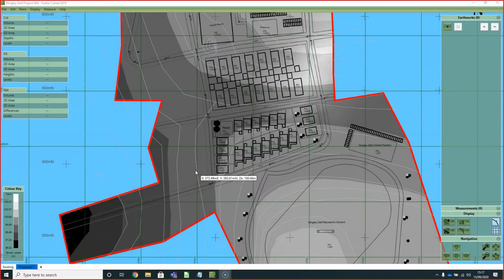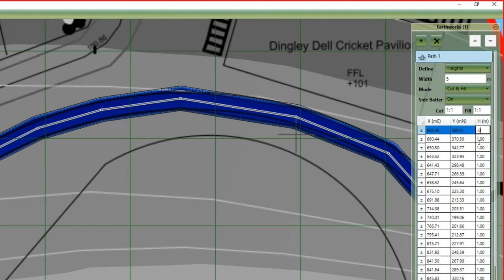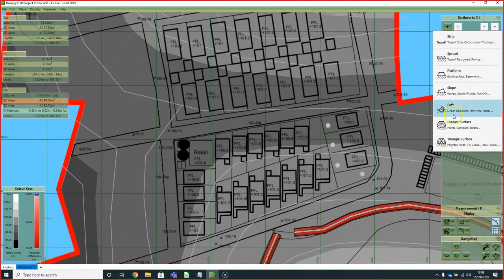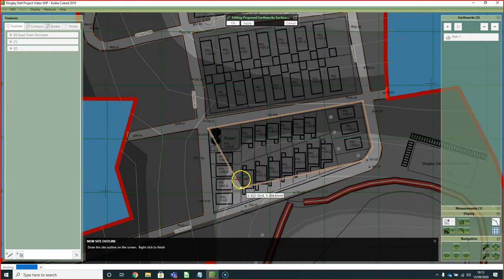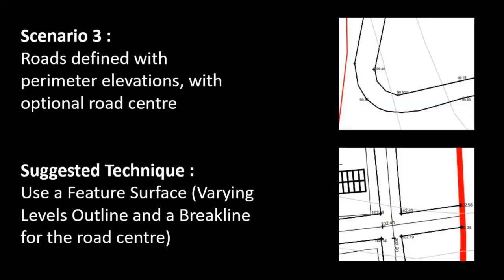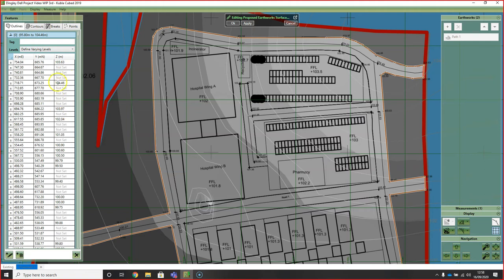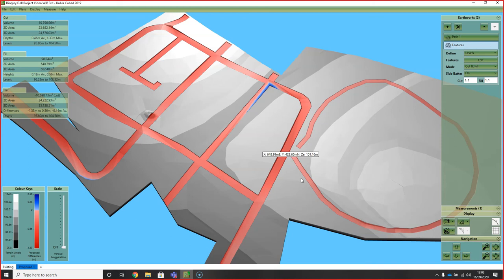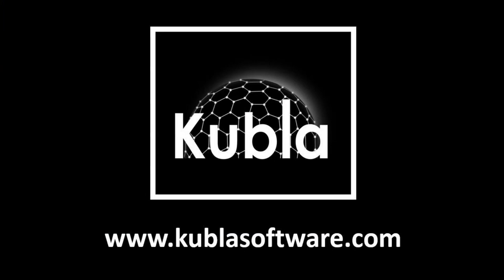Kubla Cubed Tutorial | Defining Roads & Paths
A demonstration of the three methods that can be used to define roads and paths, using Kubla Cubed 2019.

01:21 Scenario 1 : Simple footpaths and cycle paths​
04:58 Scenario 2 : Roads defined with point\contour elevations and a perimeter​
10:39 Scenario 3 : Roads defined with perimeter elevations, with optional road centre elevation​

Some great workflows to produce accurate earthworks cut and fill projects.